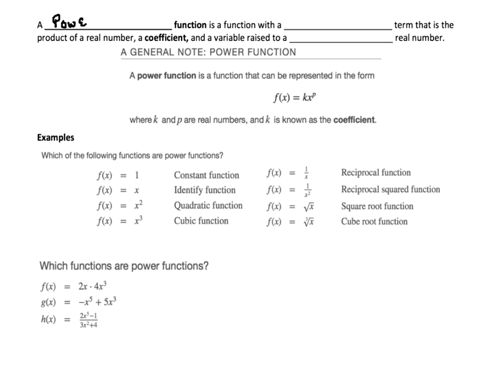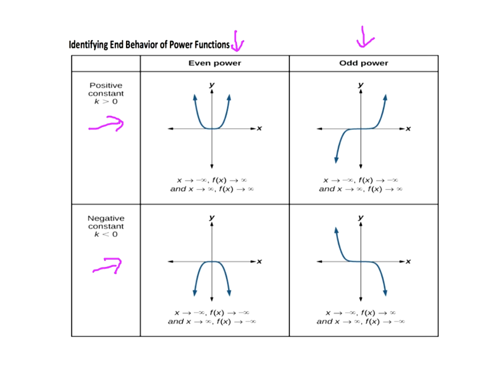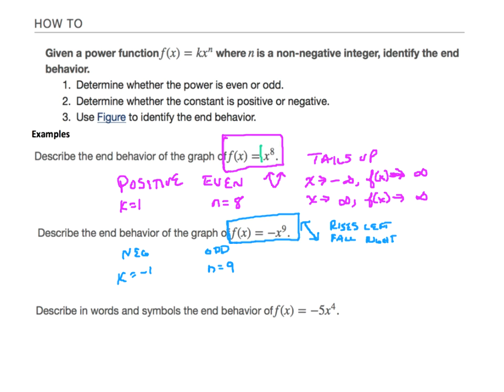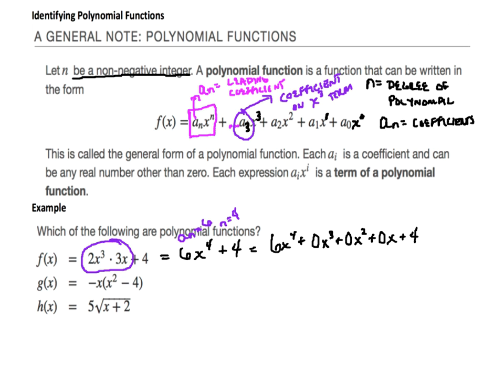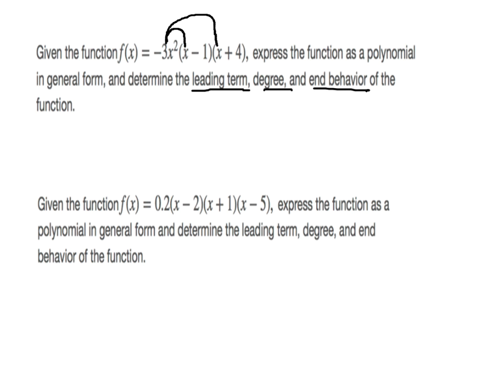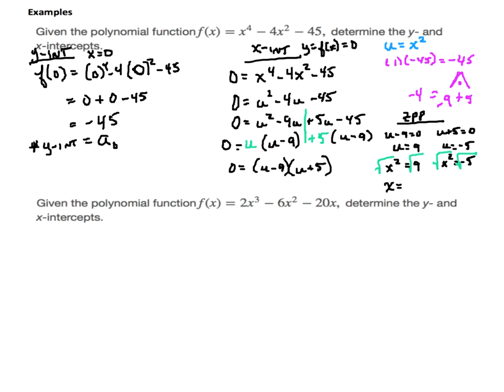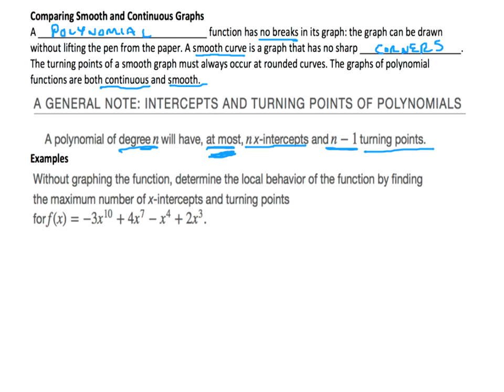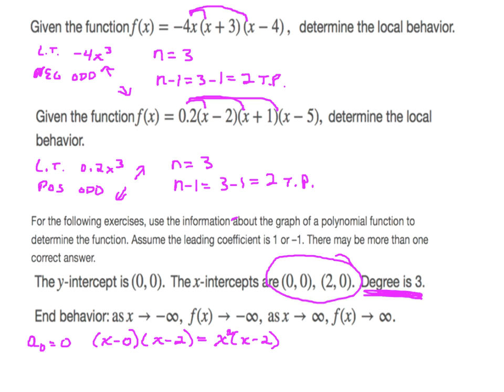5.2 - Power Functions and Polynomial Functions